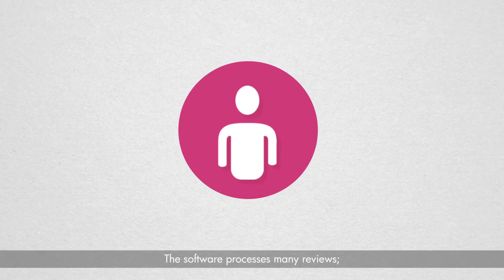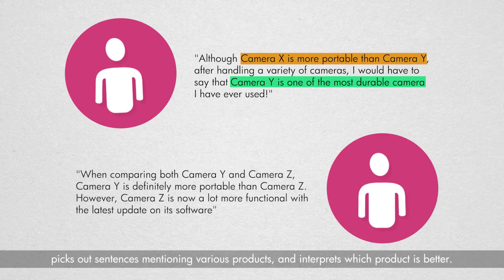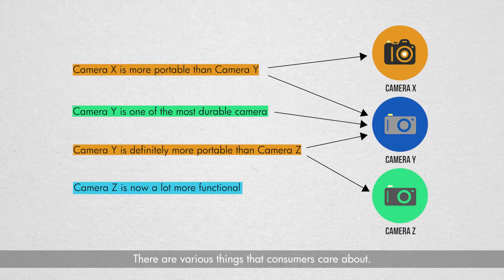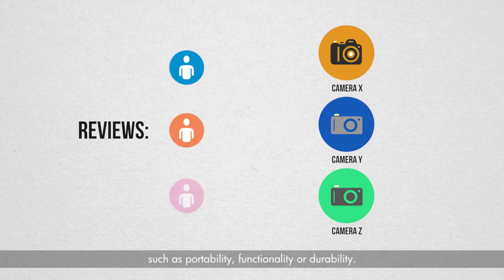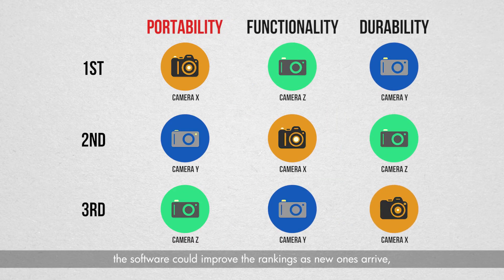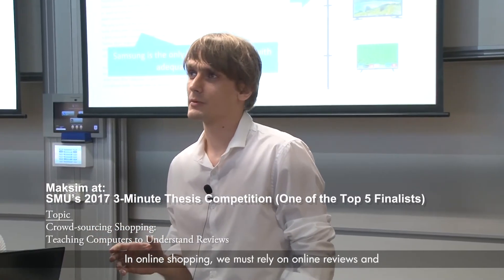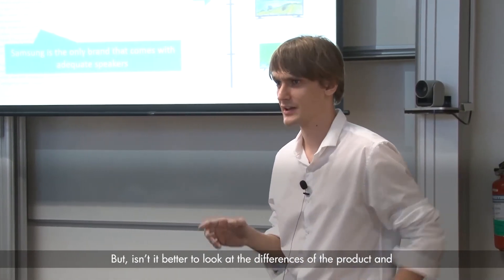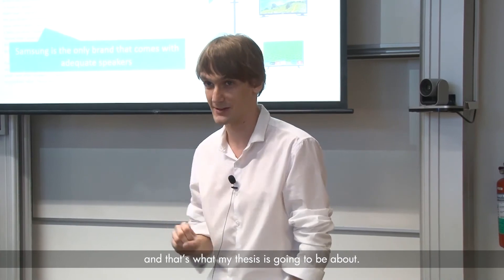SMU PhD Research: Using Data Mining to Enhance Consumers’ Online Shopping Experience.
Have a glimpse of the type of research undertaken by Singapore Management University’s PhD in Information Systems candidate.

With the guidance and support of his supervisor, Assistant Professor Hady W. Lauw, Maksim manages to navigate his way around obstacles to create a software that could potentially simplify and enhance consumers’ online shopping experience. This software is part of the research that Maksim is working on, and it could possibly create a bigger impact when applied within a larger application.

Maksim’s dedication and commitment in his research and work in the area of “Data Mining and Artificial Intelligence” has earned him the SMU Presidential Doctoral Fellowship. His research papers have also been selected and published in top-tier publications.